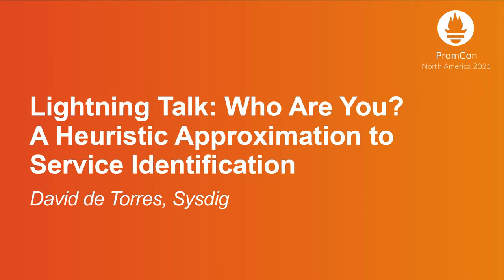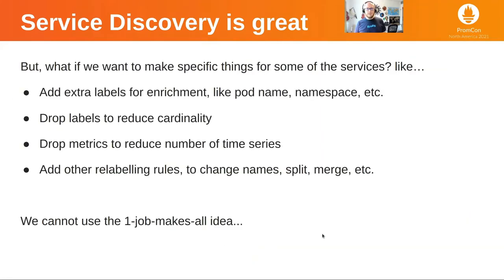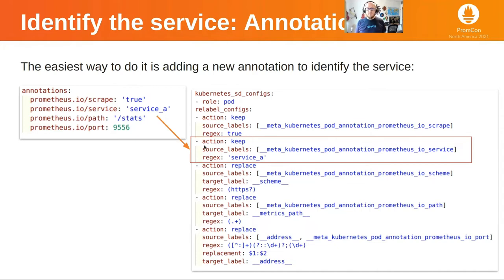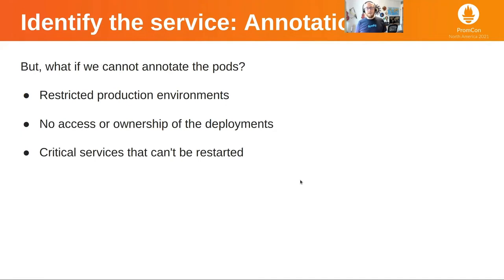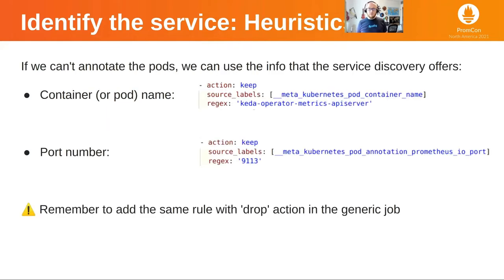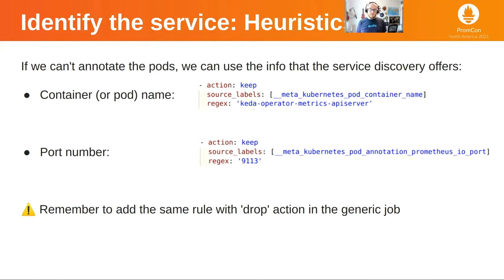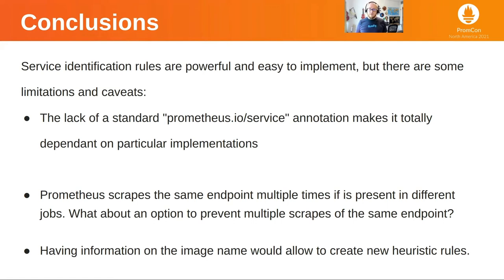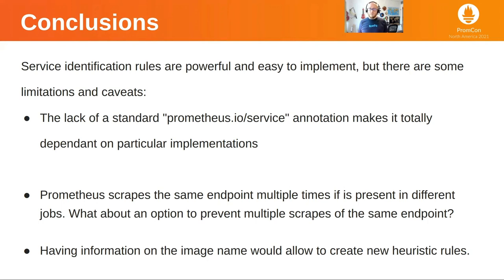Lightning Talk: Who Are You? A Heuristic Approximation to Service Identification - David de Torres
Lightning Talk: Who Are You? A Heuristic Approximation to Service Identification - David de Torres, Sysdig

Standard Prometheus annotations allow scraping applications via service discovery. This works great when all the jobs are similar, but what if we need to apply some special relabeling, drop metrics or add new labels?  Sometimes, it is possible to tag the workloads with new annotations that can help to identify a specific application. However, most of the time, restrictions on permissions or restarts of critical services can make this hard to implement in production environments.  In this talk, David will introduce techniques to identify the application running in a pod using the information provided by the service discovery. To do that, he will present the use of heuristic filters and its different applications and use cases.